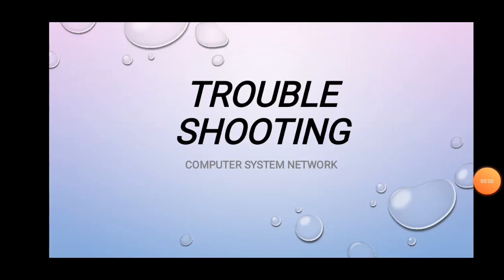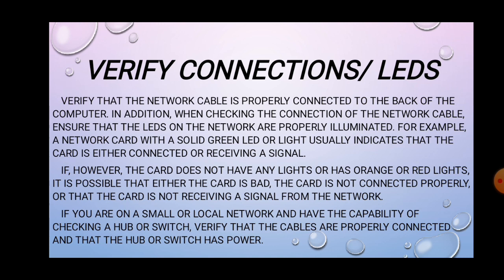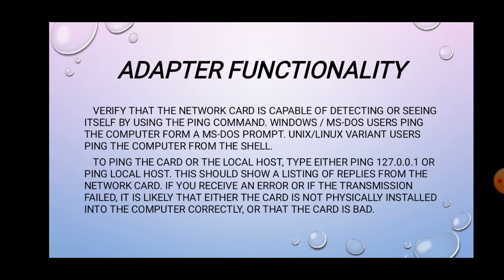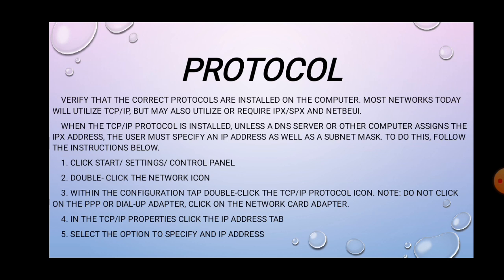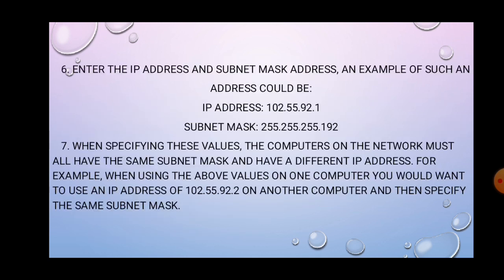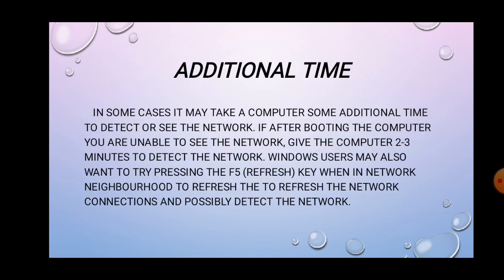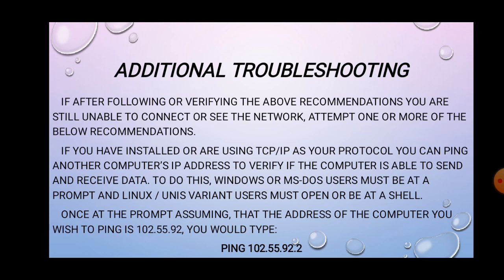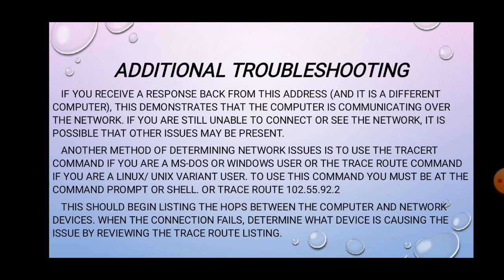TroubleShooting Computer System Network